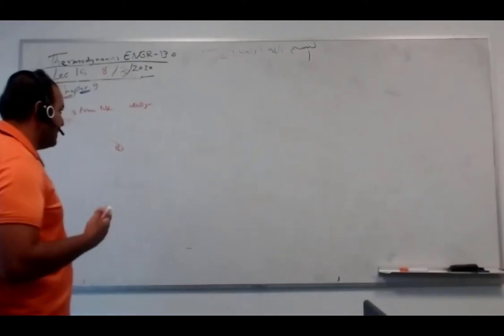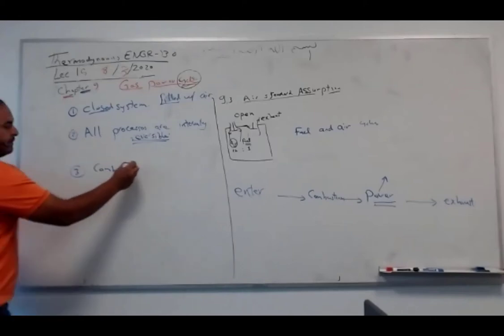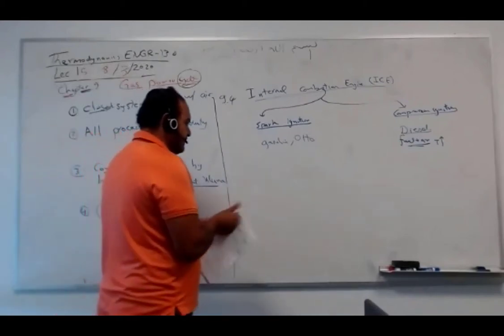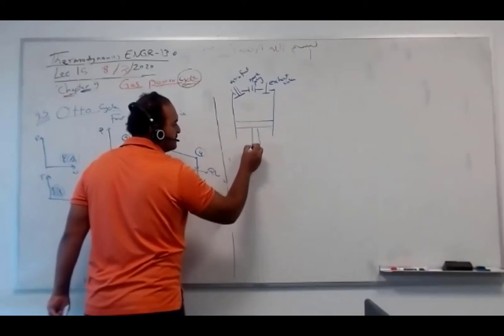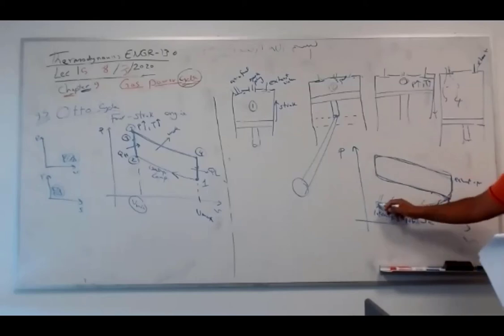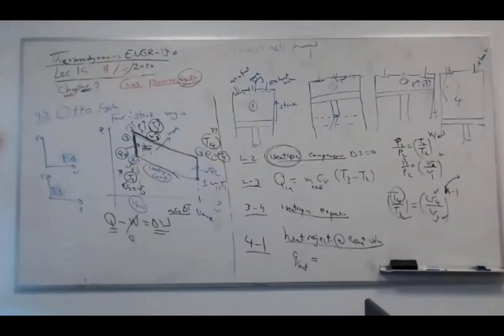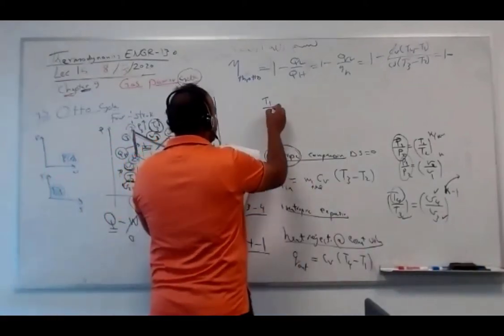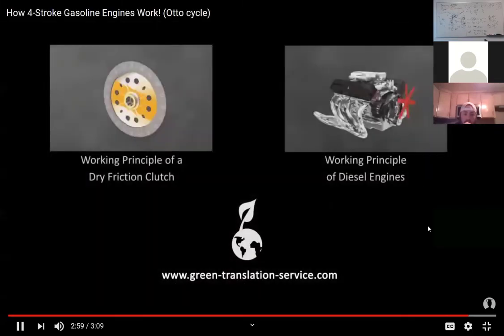Lecture 15: Gas Power Cycles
Carnot and Otto Cycles (9.1-9.5)